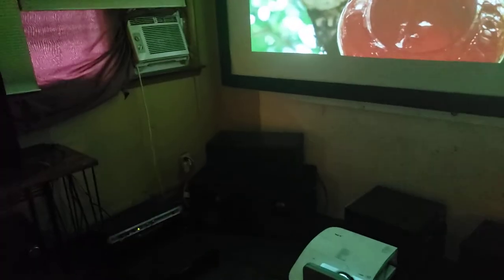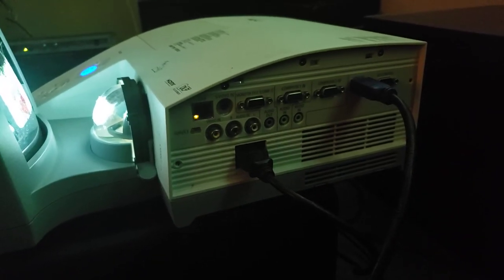NEC ULTRA SHORT THROW PROJECTOR U300X